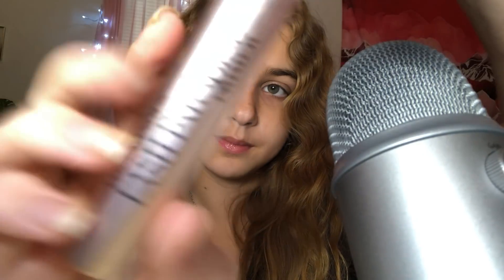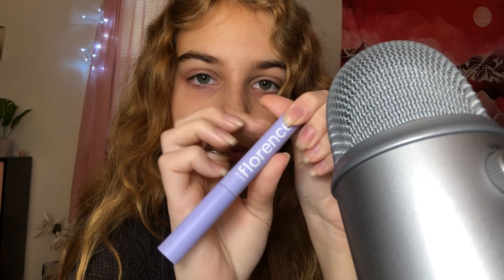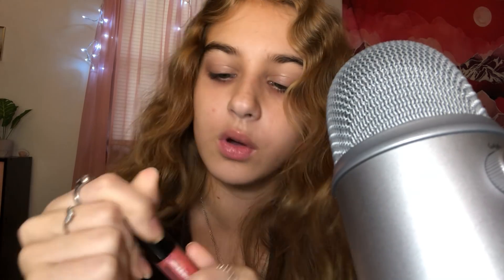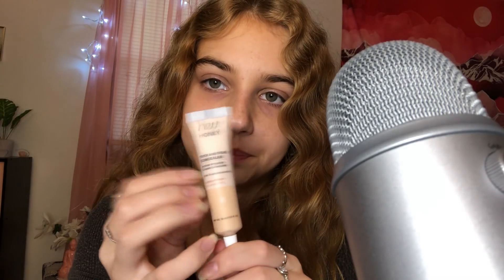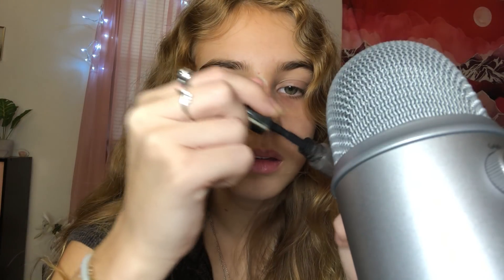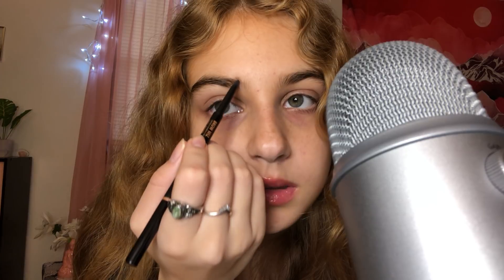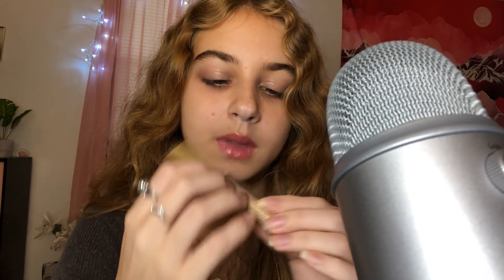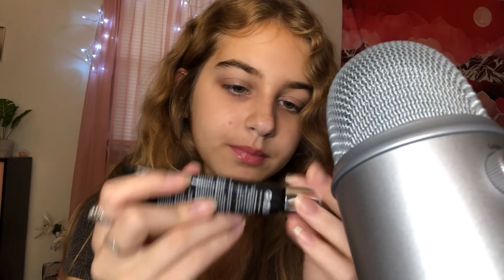ASMR | Makeup Collection Pt. 2 | Tapping, Lipgloss Sounds, Rambling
I hope this video gave you tingles or made you relax.
2ND CHANNEL:
What is ASMR? a feeling of well-being combined with a tingling sensation in the scalp and down the back of the neck, as experienced by some people in response to a specific gentle stimulus, often a particular sound.